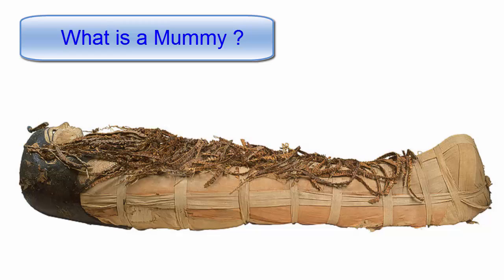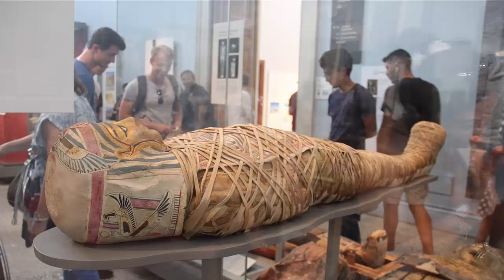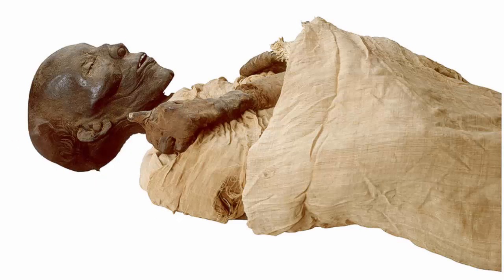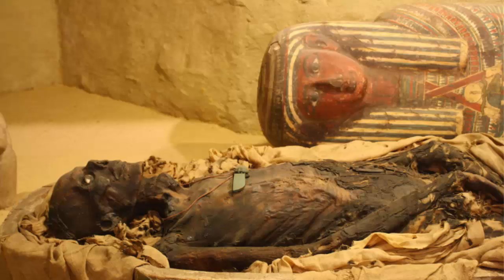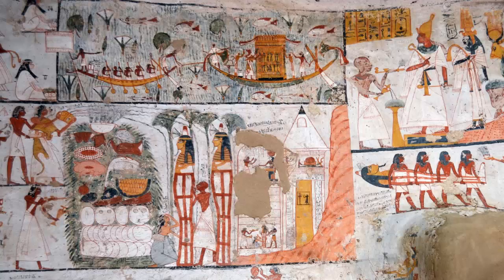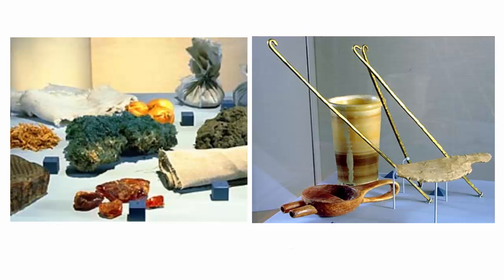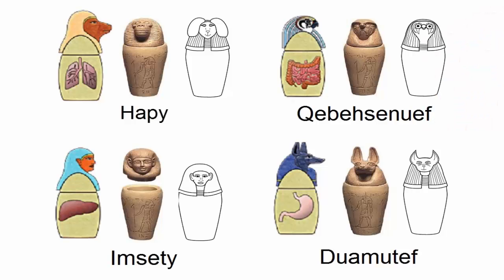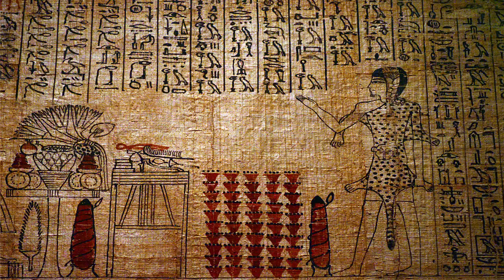Mummy Meaning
Mummy Meaning is a corpse whose skin and dried flesh have been preserved by either intentional or accidental exposure to chemicals, extreme cold, very low humidity, or airlessness. Ancient Egyptians used chemicals—natural salts—to dry their corpses. Basically, when all moisture is removed from a corpse, it becomes a mummy. The Egyptians used natron—a naturally-occurring desiccant.

A desiccant is a substance that has a high affinity for water and is used as a drying agent. The earliest known “mummy” dates back to approximately 3300 BC. This mummy is at the British Museum in London, England and has been given the nickname of “Ginger” because of its red hair. “Ginger” was found buried beneath the hot, dry desert sand which preserved the body.

Although mummification existed in other cultures, eternal life was the main focus of ancient Egyptian religion. In order to prepare for eternal life, the body needed to be preserved so that the person’s soul—called “ba” by Egyptians—would always have a place to reside after death. At first, the Egyptians tried to preserve the entire body. Over time, though, they realized that they needed to remove the internal organs.

They crafted special canopic jars to hold the organs. Then, embalmers used natural salts to remove all moisture from the body so that it is difficult for bacteria to thrive inside it and cause decay. Once all moisture was removed and the body fully dried, the mummies were anointed with oils and perfumes to prepare them for their journey to the afterlife.

 Canopic jars to hold the internal organs during the mummification process  Since mummification was a process associated with religious belief in eternal life, the enbalmers in ancient Egypt were actually specially-trained priests. They knew how to work with salts and which prayers and rites were associated with each step in the process.